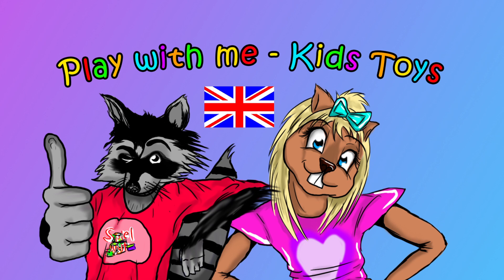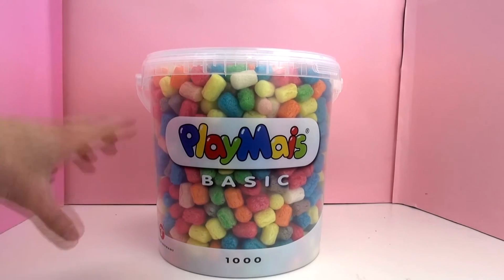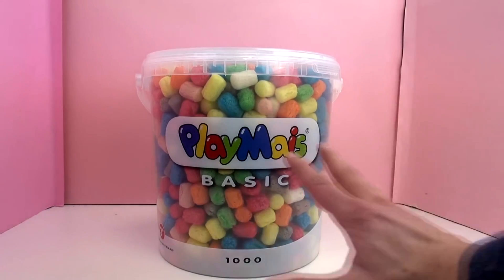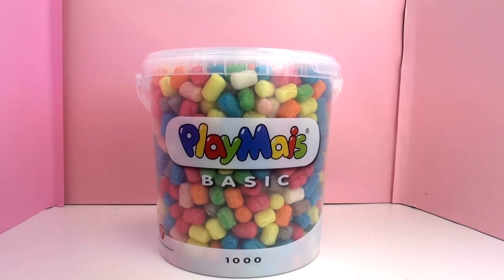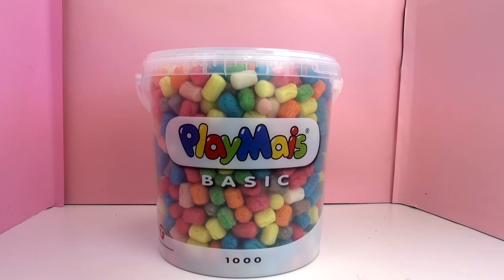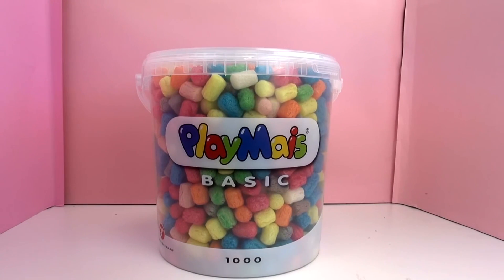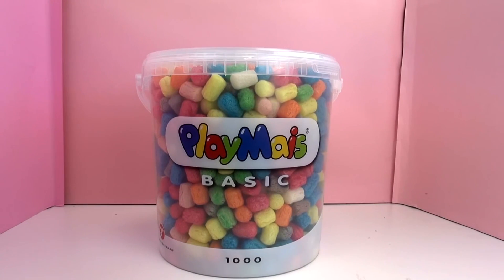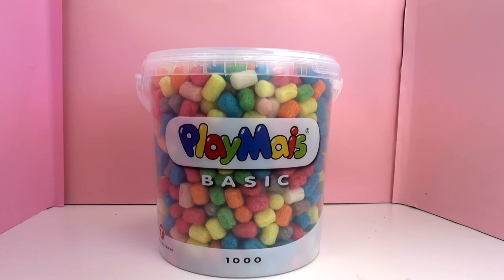What is Play Mais and how does it work? New toys review !!! Play Mais demo & review (english)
Have fun!